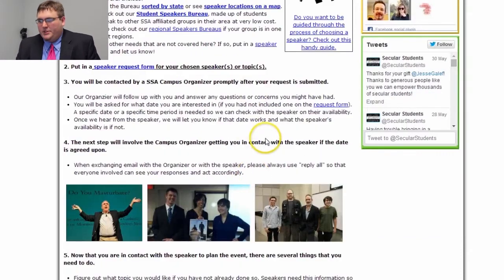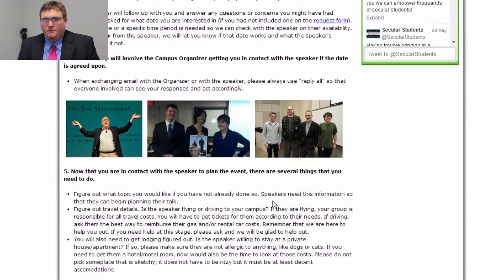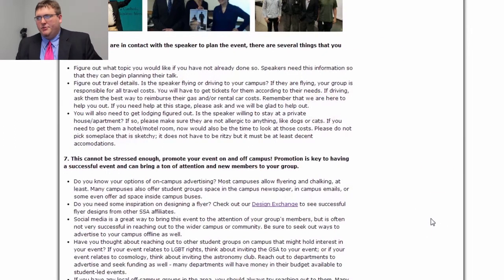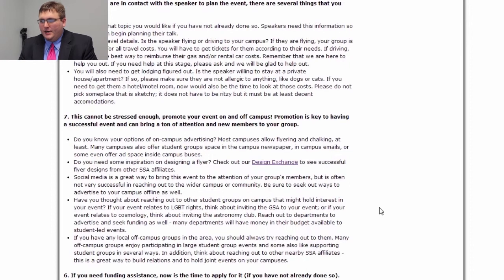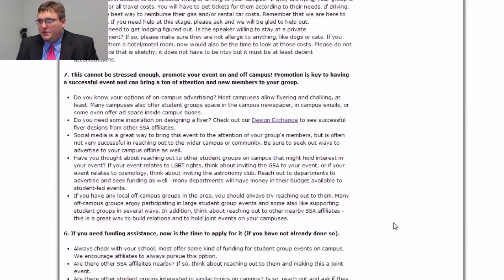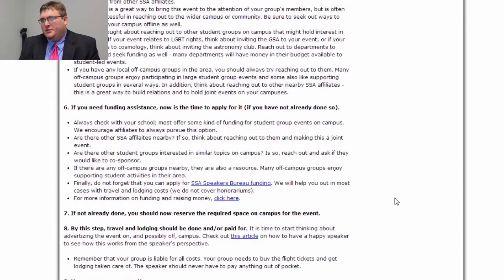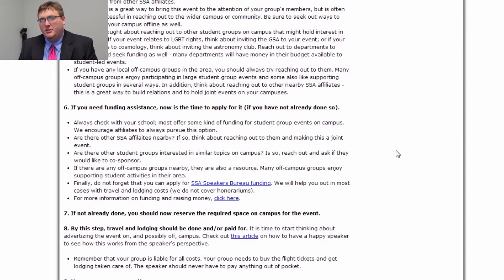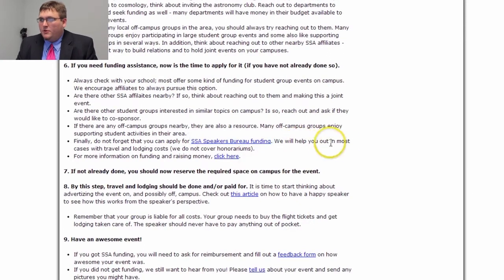SSA Speakers Bureau Walkthrough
It allows your group to bring in a fantastic speaker at low cost to your group, and we maintain a Bureau of personalities who speak on a wide variety of topics.

Like what you see? Consider becoming a supporter of the Secular Student Alliance! The SSA is a 501(c)(3) educational non-profit that relies on the generous support of individuals. With your help we can ensure that more videos like these are available for everyone! for more information on how you can help secular students.